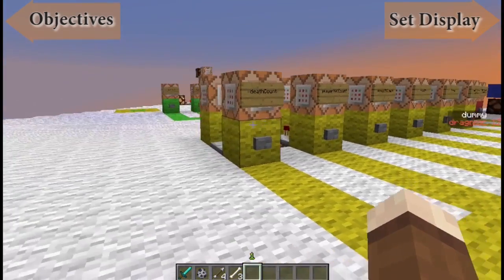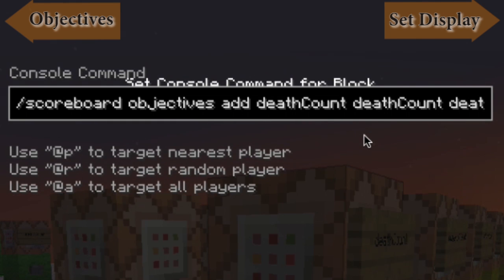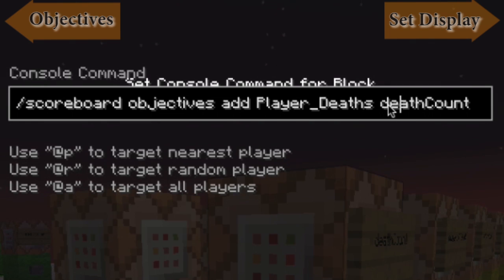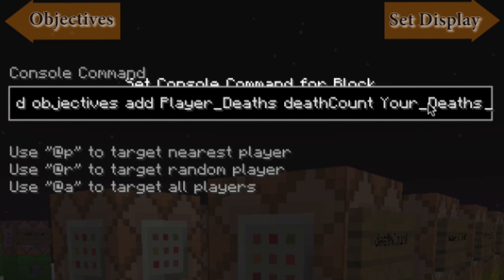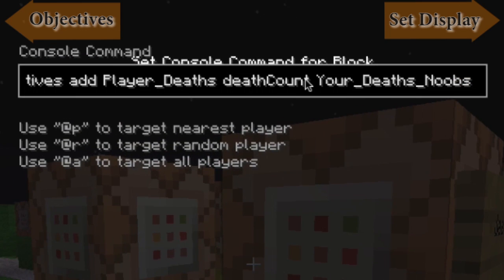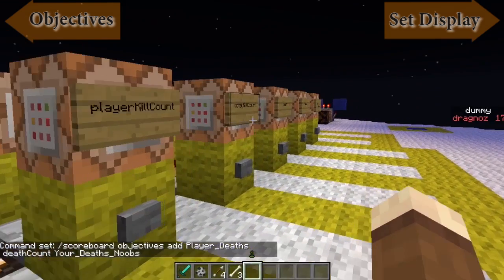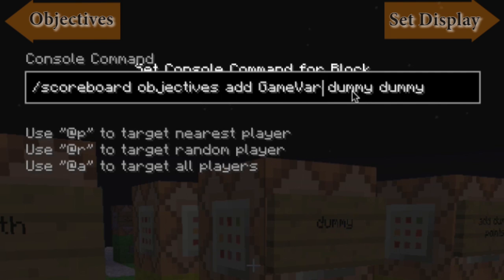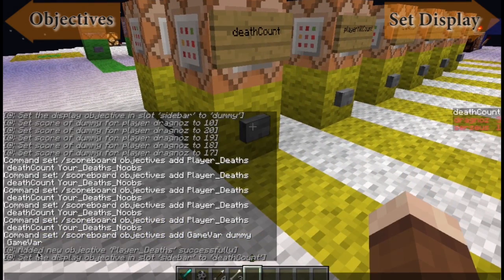How To setup the Scoreboard in Minecraft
I have broken up the full unabridged version of my tutorial into smaller bite size piece.

Commands:

/scoreboard objectives add [name for objective] [objective] [display name]
/scoreboard objectives setdisplay [display location] [name for objective]
/scoreboard players add / remove @p [name for objective] [amount]
/scoreboard players set @p [name for objective] [amount]
/scoreboard players reset @a
/testfor @p[score_GameVar_min=2,score_GameVar=2,score_Lives_min=0,score_Lives=0]
/scoreboard teams join  team player
/scoreboard teams leave team player
/scoreboard teams empty team
/scoreboard teams option [team] [friendlyfire|color] [value]